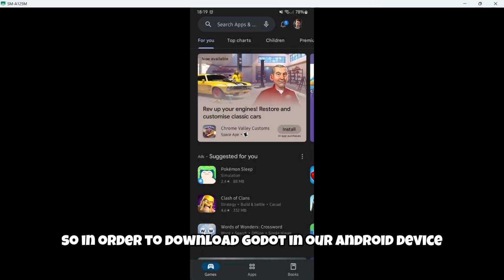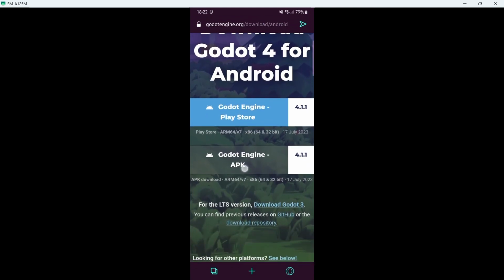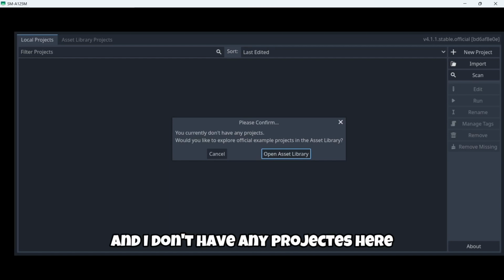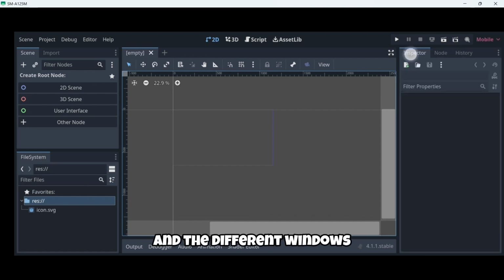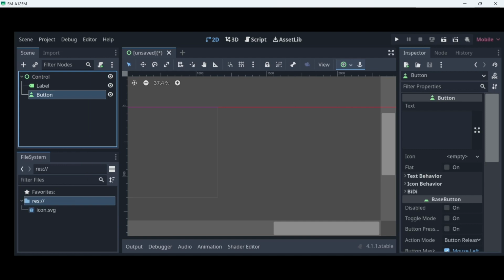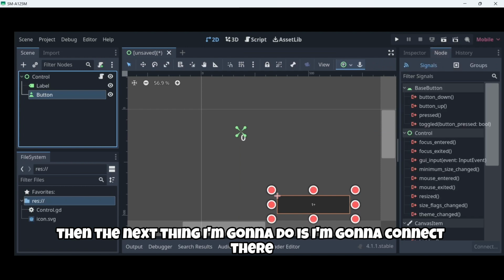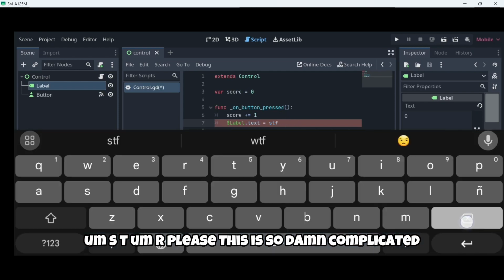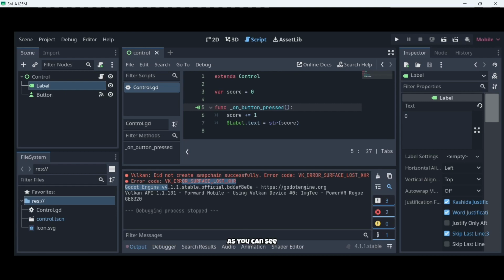📱GODOT 4 for ANDROID is a reality!🔥| Godot 4.1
Godot in Android is now a reallity. Be ready to create your games wherever and whenever you want. Godot is a powerful, open-source game development engine that empowers creators to bring their imagination to life. With it, you have the freedom to design and build your own games, whether you're an experienced developer or just starting out. Godot is not just a game engine; it's a creative ecosystem that encourages experimentation and innovation. So, join me on this exciting adventure as we explore the endless possibilities of Godot and unlock the world of game development in your Android device.

⏰TIME MARKS⏱️
00:00 Introduction
00:40 Download
02:47 Godot and Project Set Up
03:40 Interface
04:40 Creating Basic Stuff
09:14 Is it Worth It?